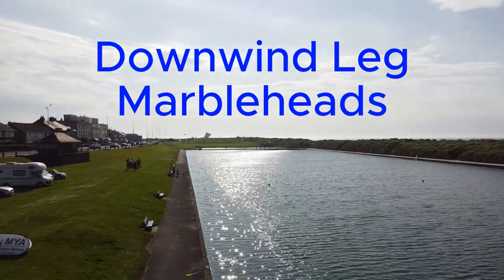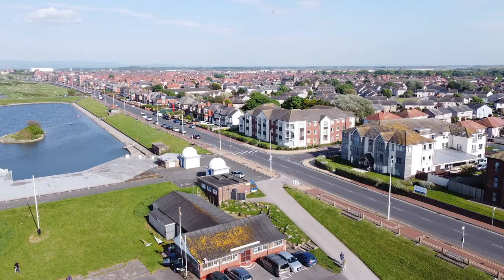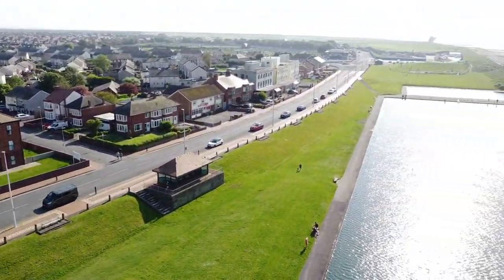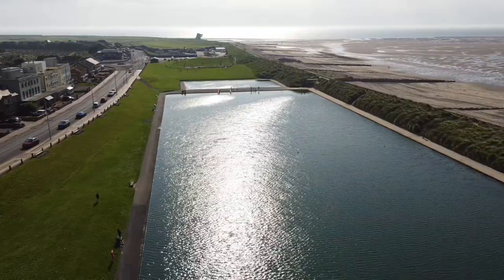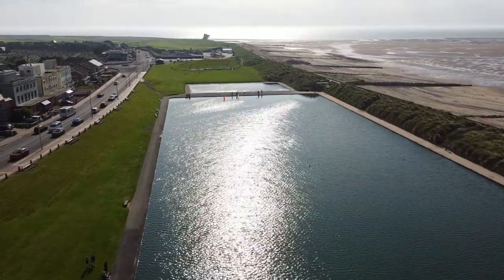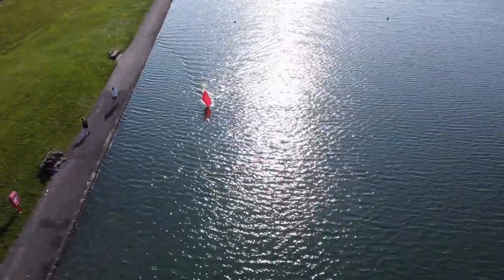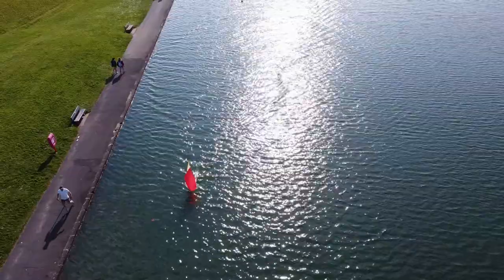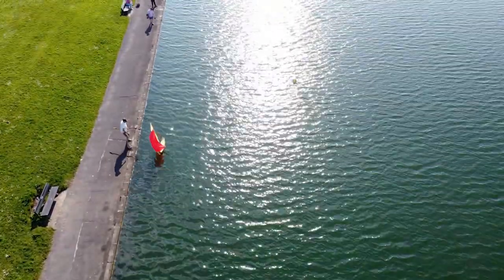Downwind Leg Marbleheads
Vane Steered Model boats